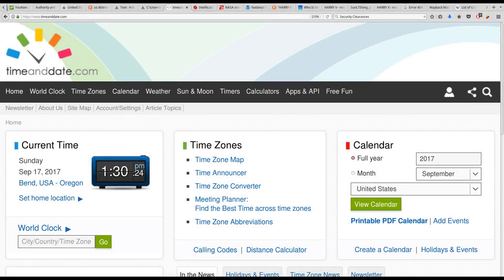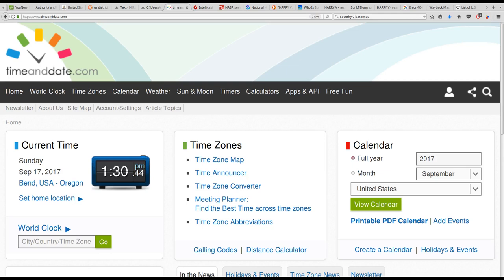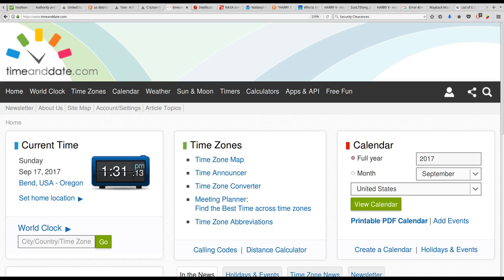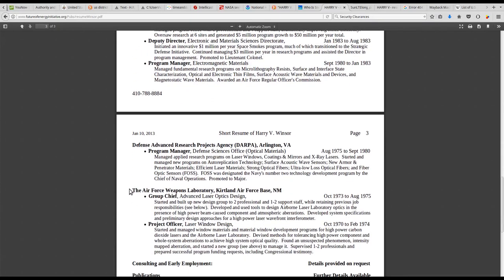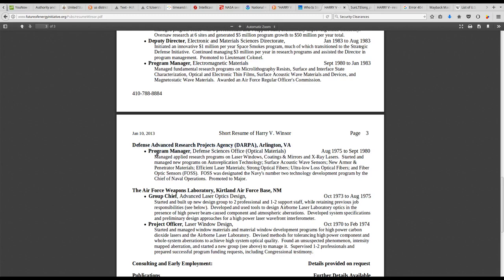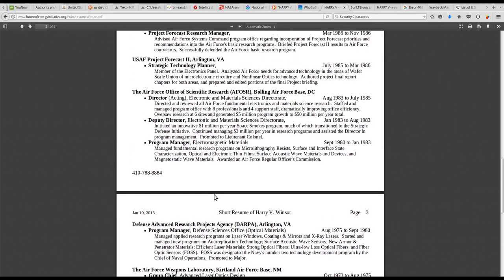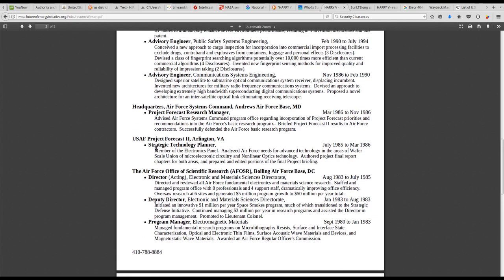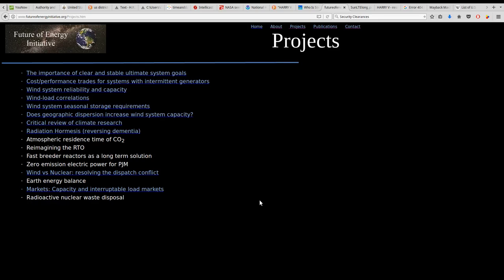A Luna See Family Meeting: Legislation for Hurricane Jose Relief Signed into Law on 9/12/2017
HR 3732: Emergency Aid to American Survivors of Hurricanes Irma and Jose Overseas Act

without prejudice,

Dani